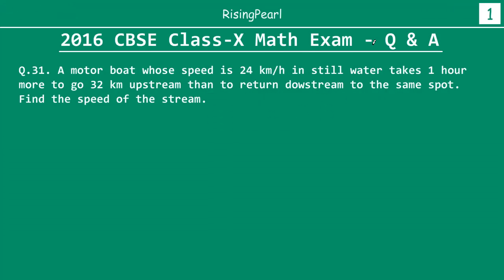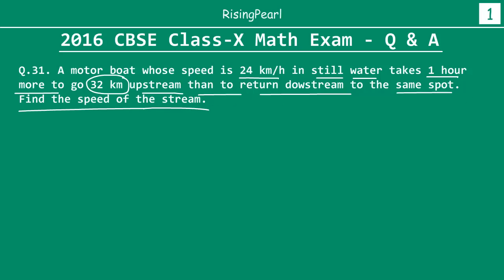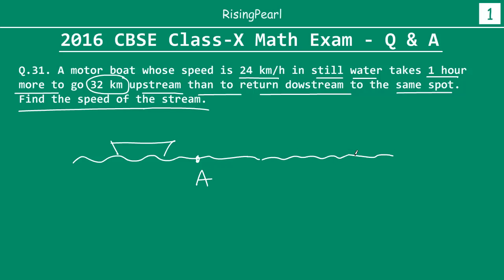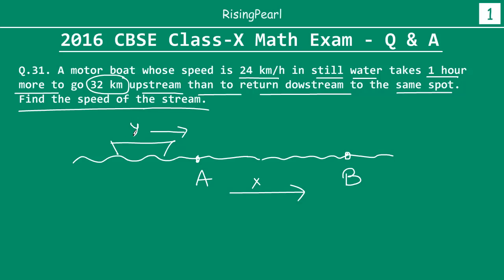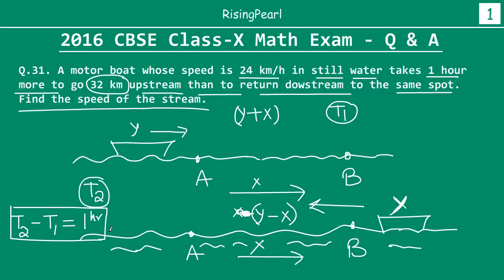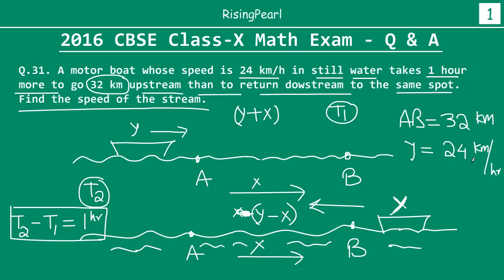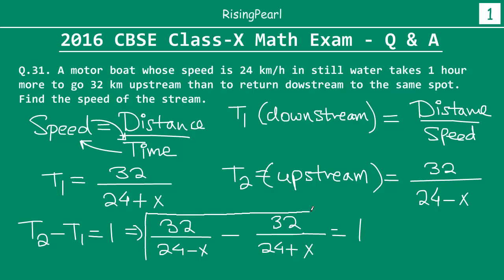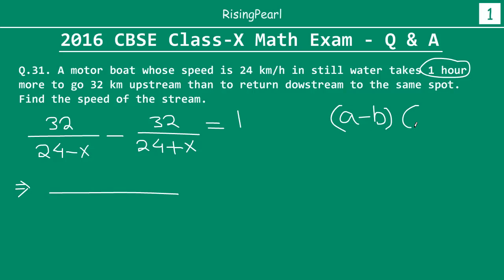QUESTION-31: 2016 CBSE class 10 Math FINALS ANSWERED